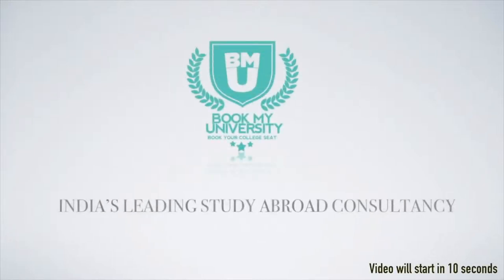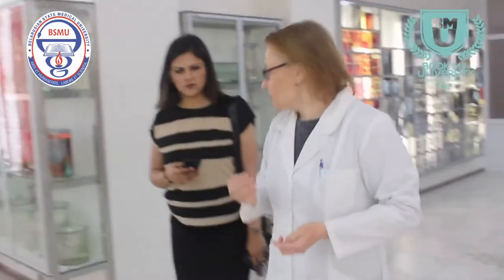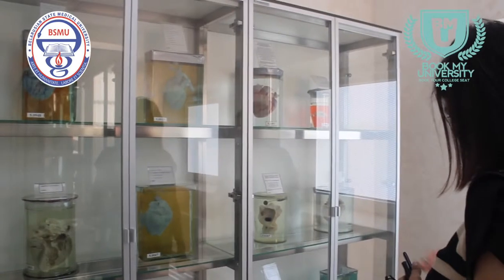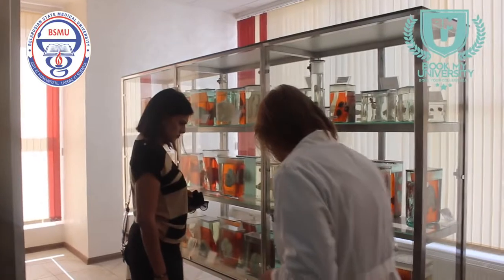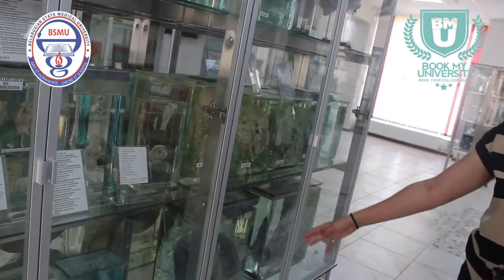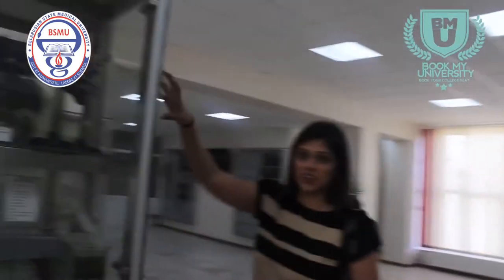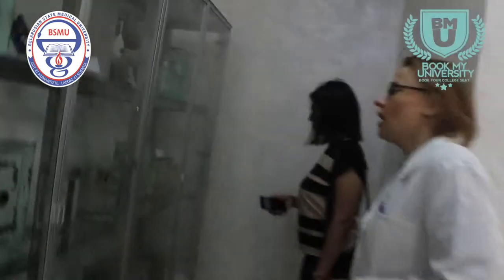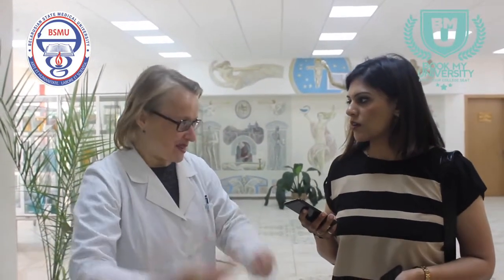Belarusian State Medical University Lab 2018 | MBBS in Belarus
Belarusian State Medical University Anatomy Lab must watch -

More than 15,000 foreign students, including Indian students study MBBS in Belarus at medical universities in Belarus each year. Belarus MBBS Admission is easy, the country, located east of Poland and west of Russia, sets a high value on a university education and offers affordable tuition for international students as well as a variety of courses of study.

ADVANTAGES OF STUDYING MEDICINE IN BELARUS :-
1. English medium of education throughout the period of study MBBS in Belarus.
2. No TOEFL and IELTS required for MBBS in Belarus
3. Internationally recognized Medical degree makes worth MBBS in Belarus.
4. Eligibility for certificate or entrance exams like MCI, USMLE, PMDC, HPCSA, SCHS, PLAB after MBBS in Belarus.
5. MBBS in Belarus is recognized globally.
6. The admission process for MBBS in Belarus is very easy.
7. Affordable course fee for MBBS in Belarus.
8. Modern hospitals are available for internship during MBBS in Belarus.
9. A complete safety and security for foreign students studying MBBS in Belarus.